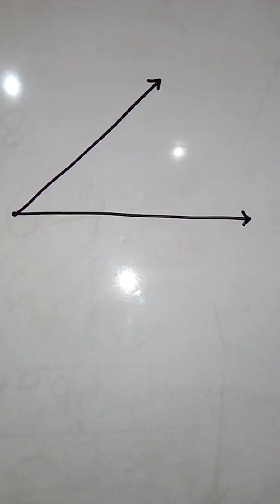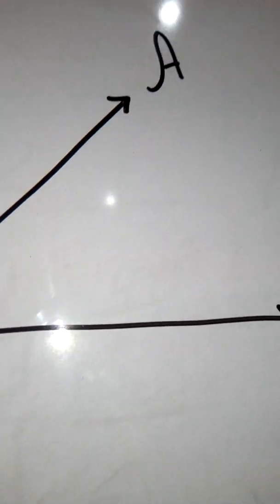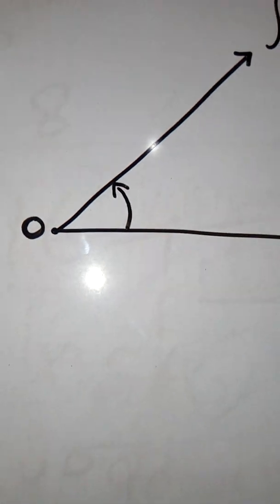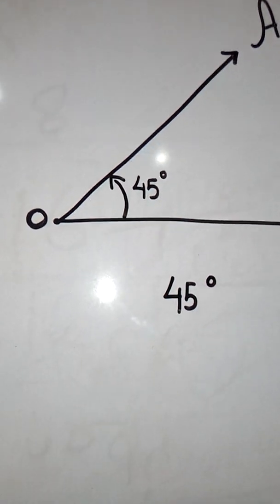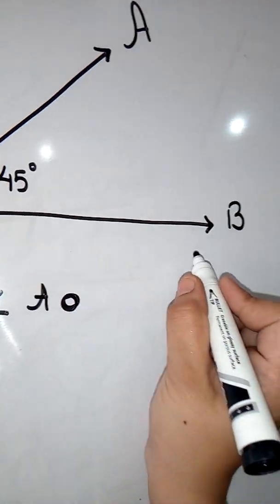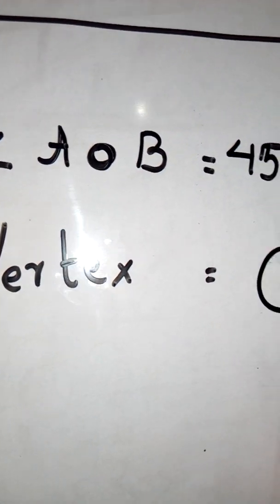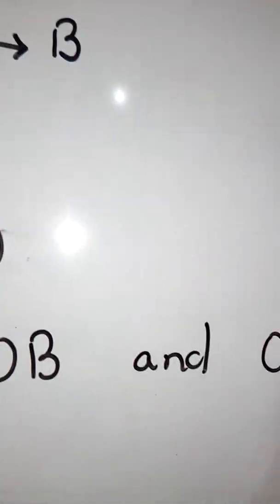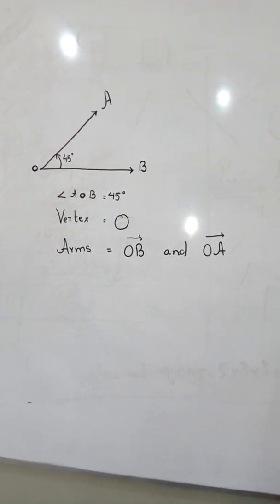Geometry Lecture 3(c)